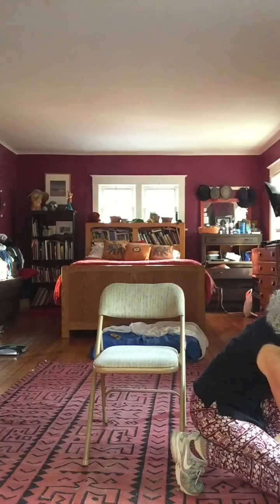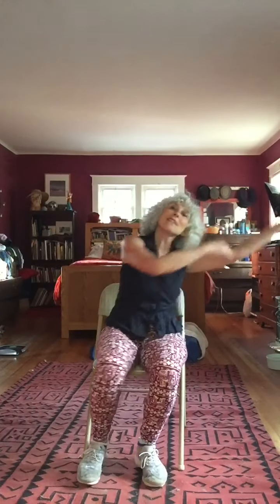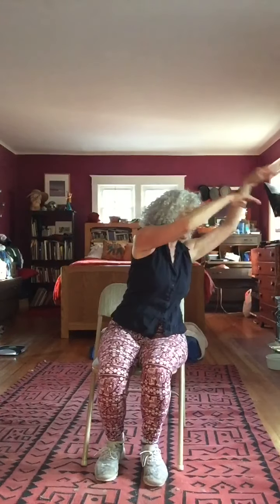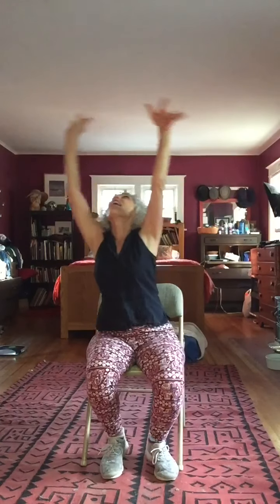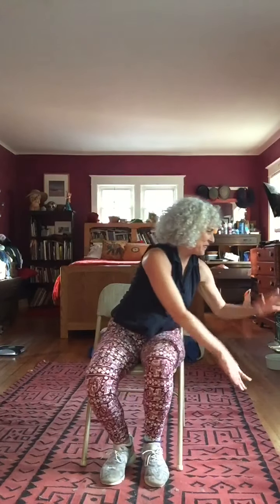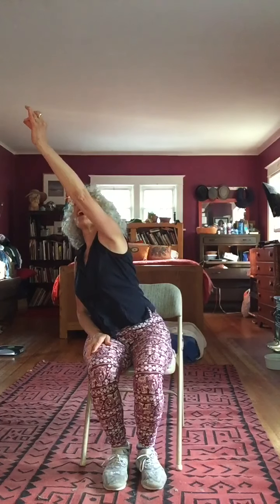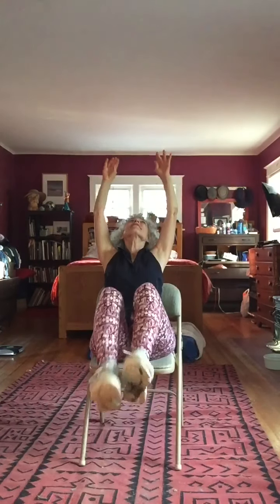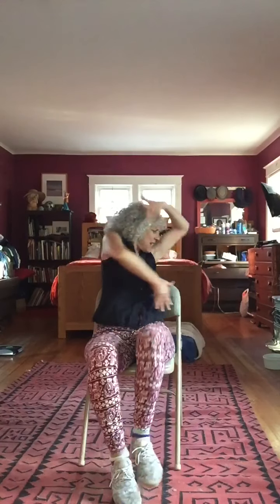movement break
Enjoy this fun dance and feel great!